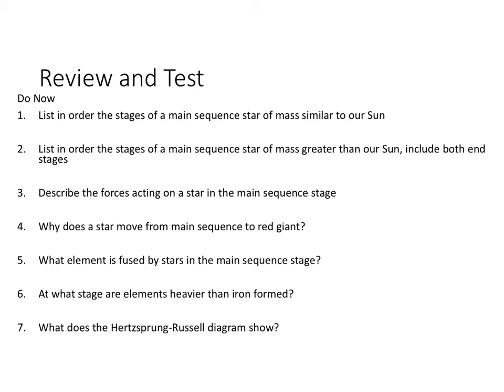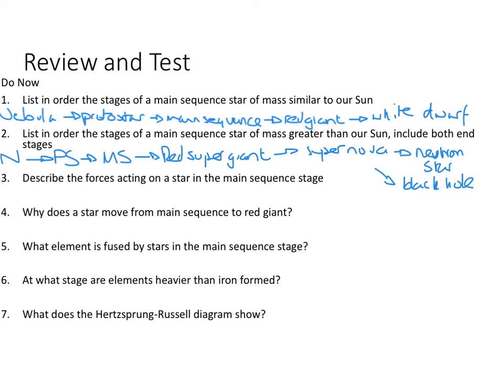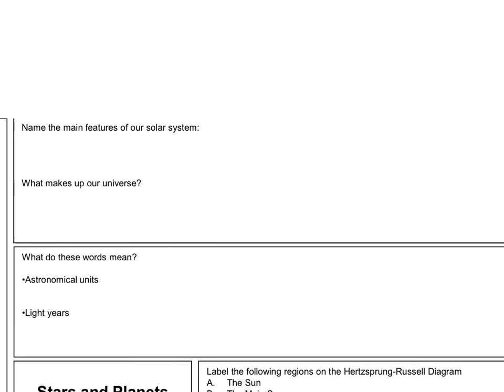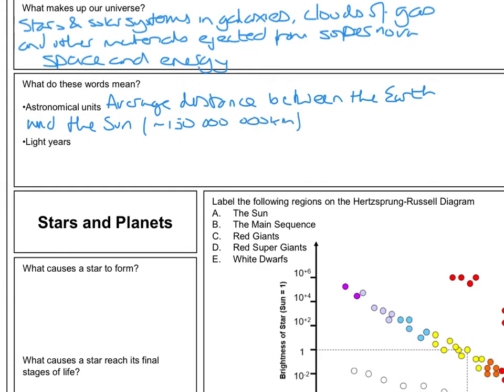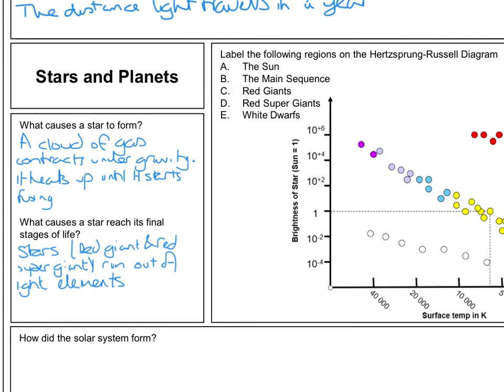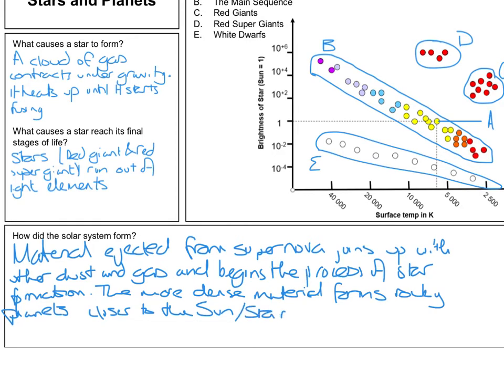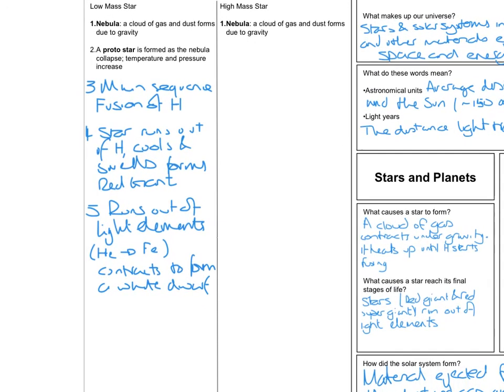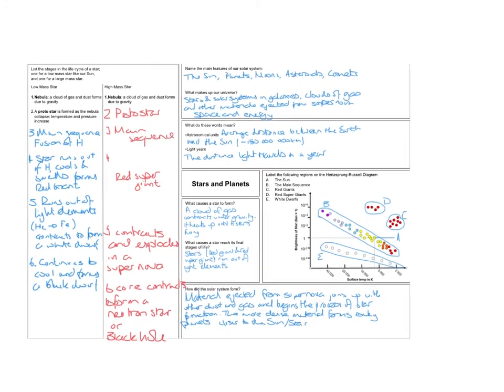6.4 Review lesson